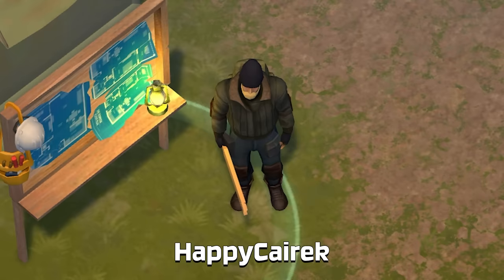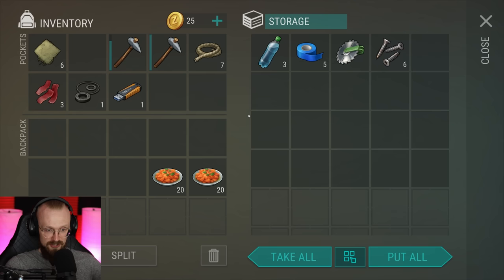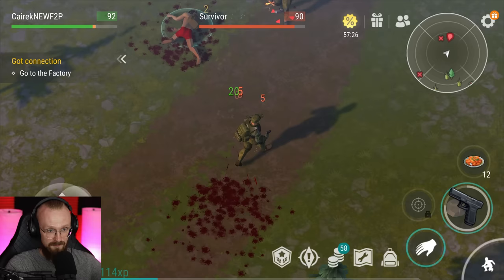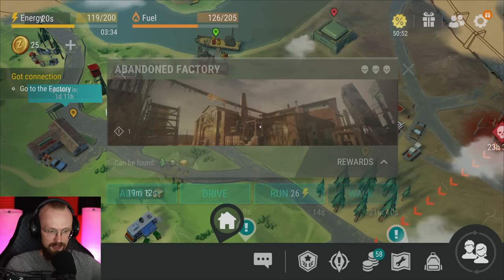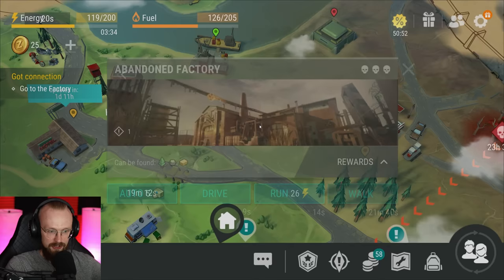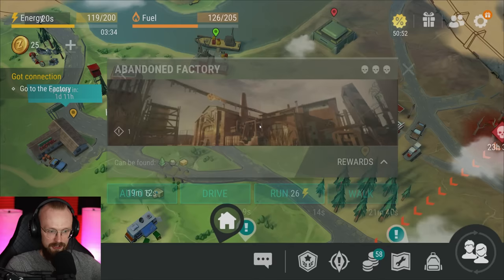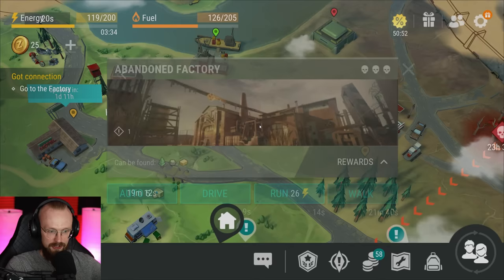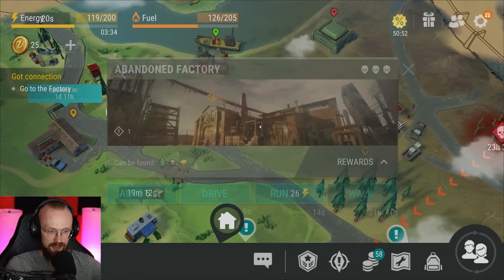I FOUND ANOTHER CRASHED SITE FULL OF LOOT! - Last Day on Earth: Survival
Last Day on Earth: Survival I Found Another Crashed Site Full of Loot! Welcome to LDoE F2P New Account where I will share all the tips and tricks that I know and explain how to play Last Day on Earth: Survival!